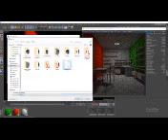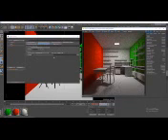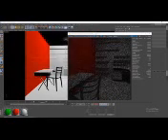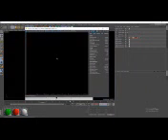0204 Pathtracing UHDcache